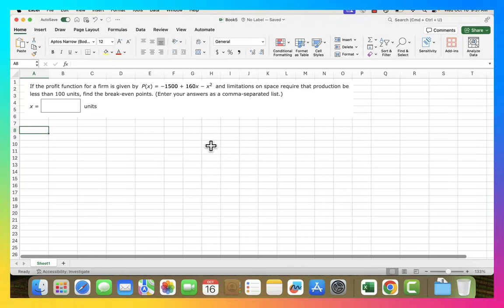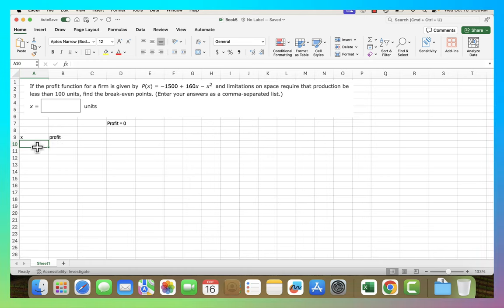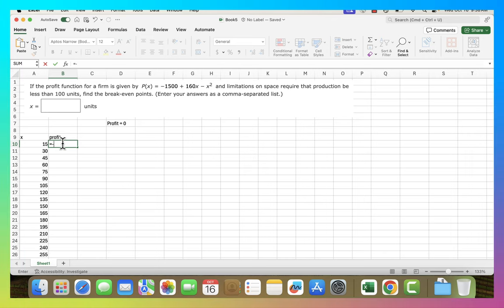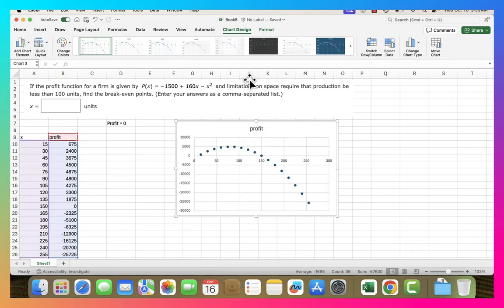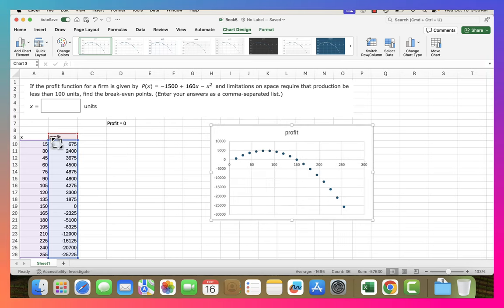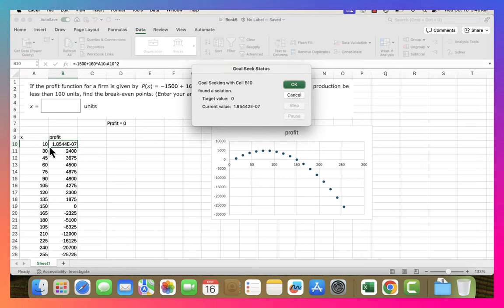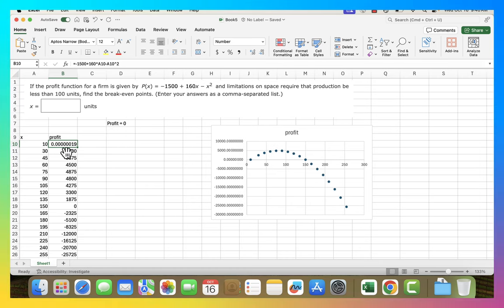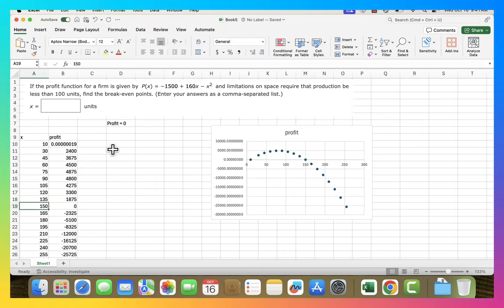Excel_Solutions_1